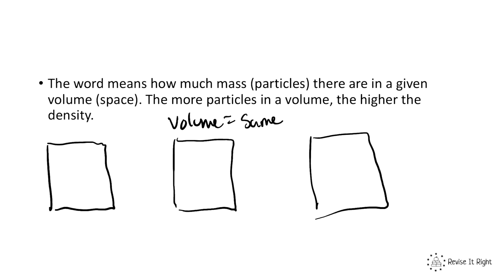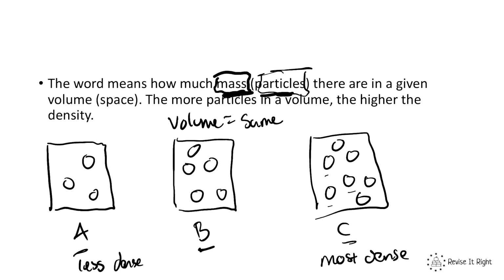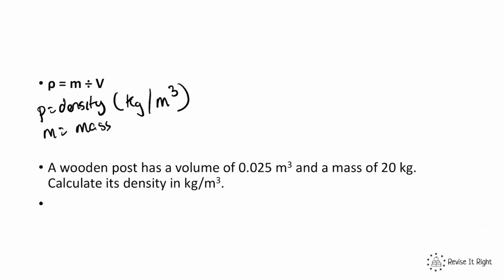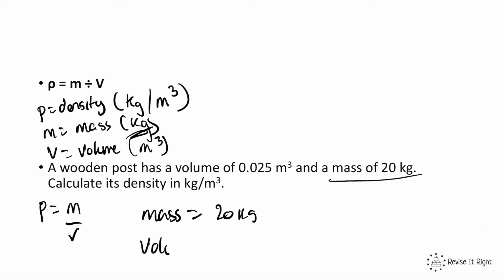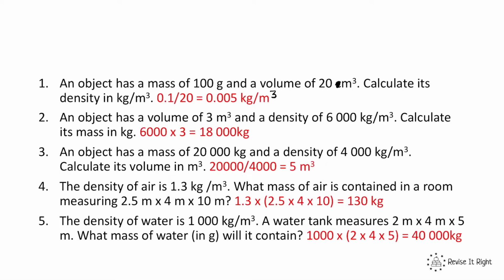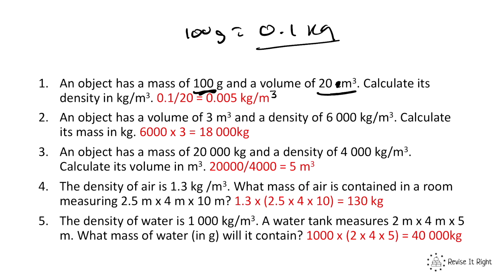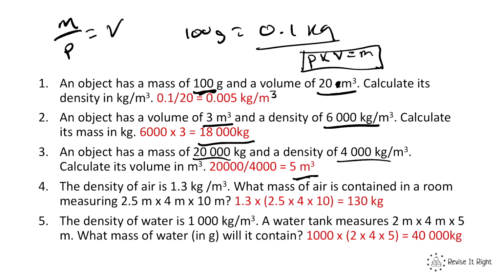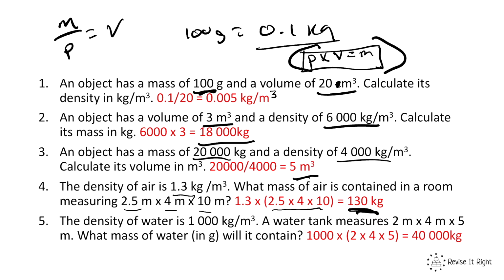GCSE Physics 9 1 Density